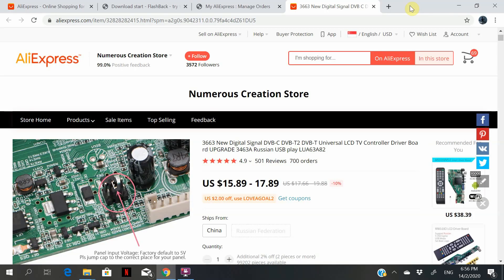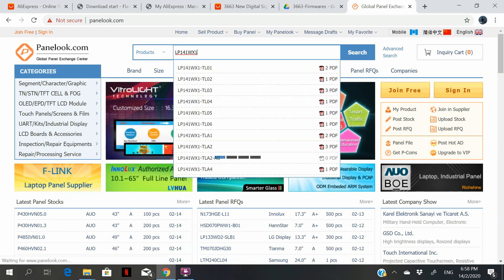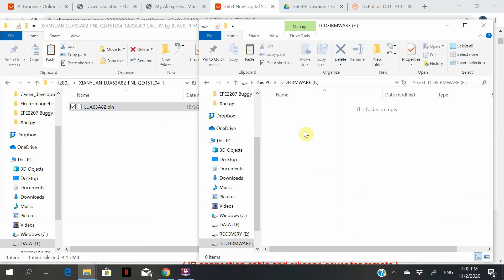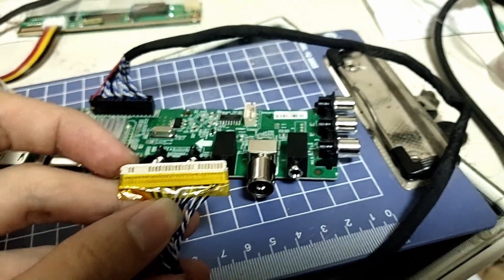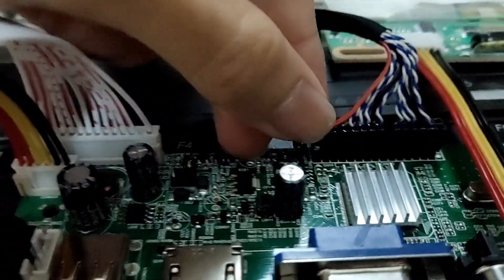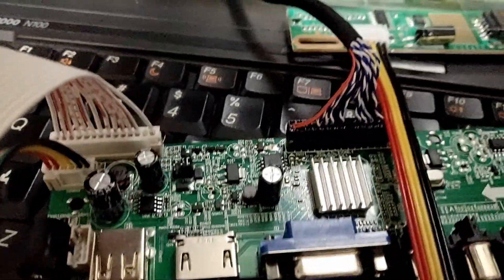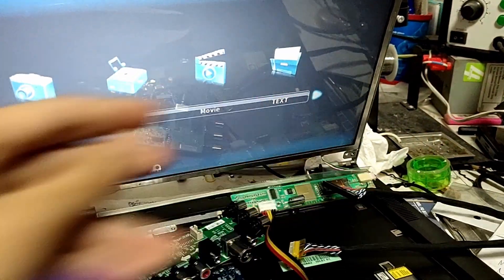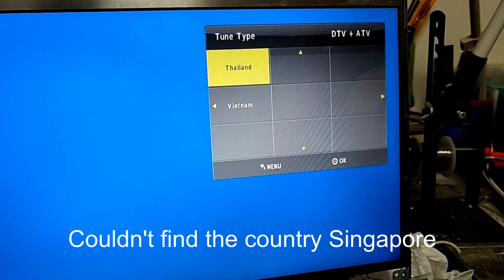How to turn an old laptop into an external monitor with digital TV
Have you ever wondered what to do with you old laptop or monitor lying around? In this video, I'm going to show you how to turn your old laptop, or old monitor screen that doesn't have HDMI ports into a external monitor with HDMI, AV, composite video input, VGA inputs that has a built in digital TV tuner.

Links to buy the LCD driver main board,

1. With digital TV receiver

Note that firmware installation is required for this board

2. Test board without digital TV receiver

spm=a2g0s.9042311.0.0.43b34c4dH07T9v

Note that firmware installation is NOT required for this board